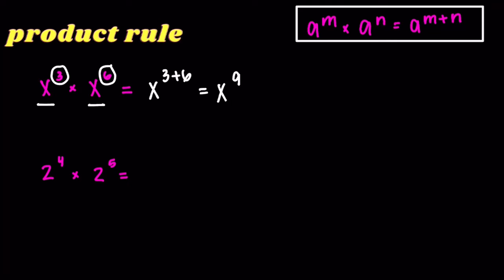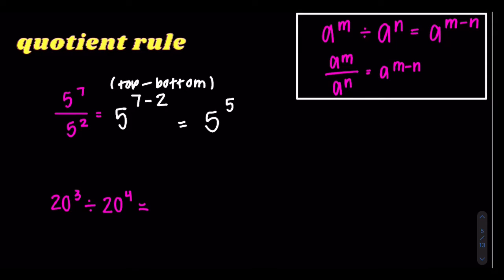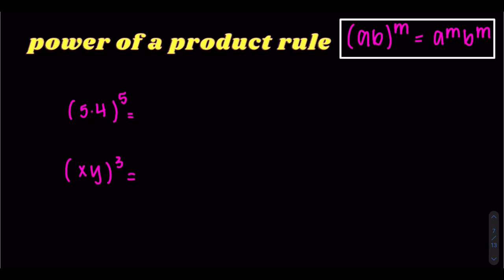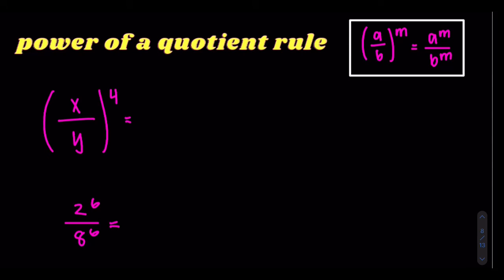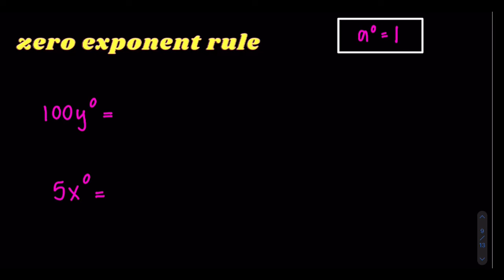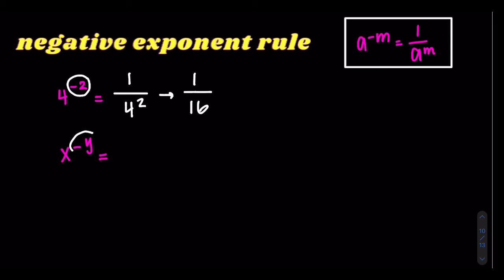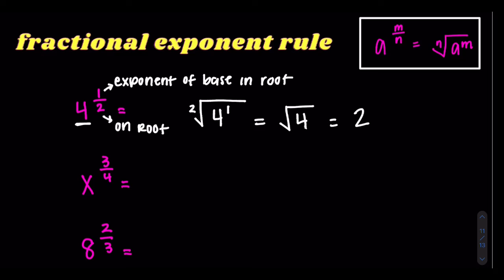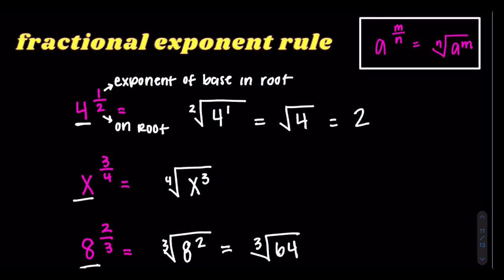Exponent Rules - PRACTICE PROBLEMS!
UPDATE: error at 3:39 - when an exponent is to the power of 0, the solution will be 1. The coefficient will then be multiplied by the 1.
Therefore:
100 * x^0 = 100 and 5 * y^0 = 5.

Welcome to the Spratt STEM Academy! Today’s video covers example problems for the eight exponent rules. Grab a notebook and practice along!